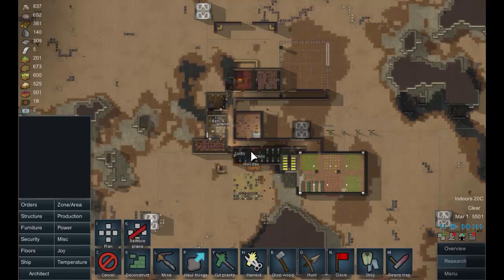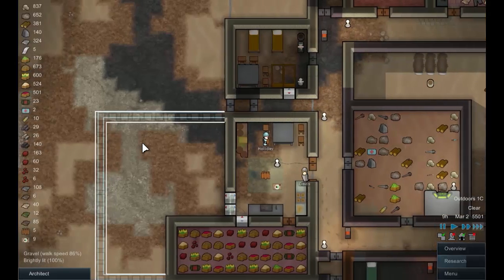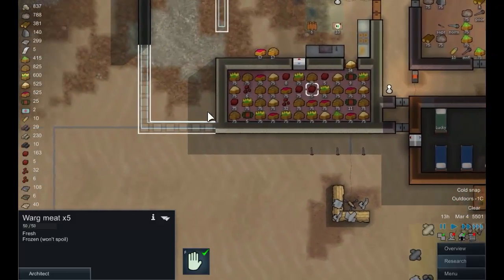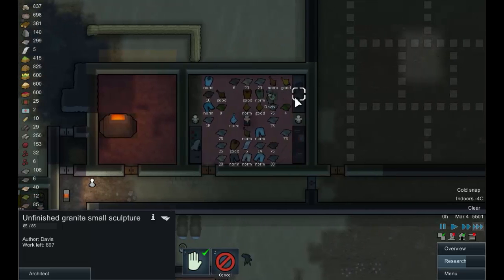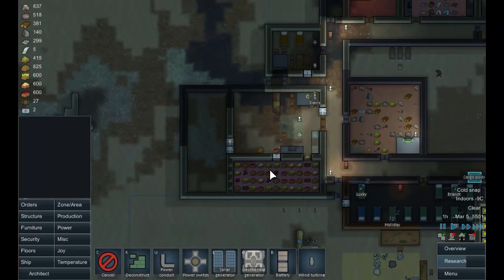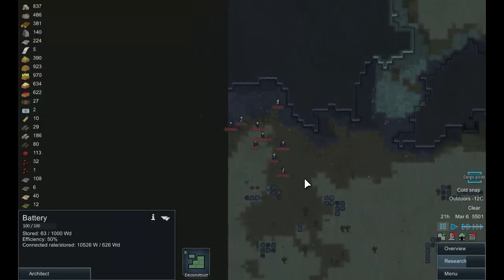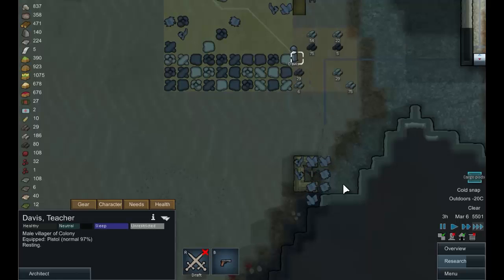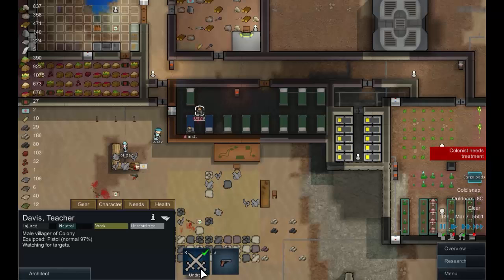Back to the Rimworld (Alpha 11), Episode 19 - Build a better freezer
We have more food than we can store. Time to build a better Freezer!